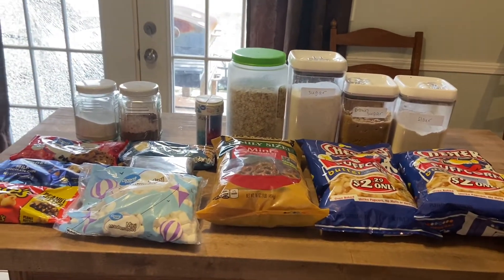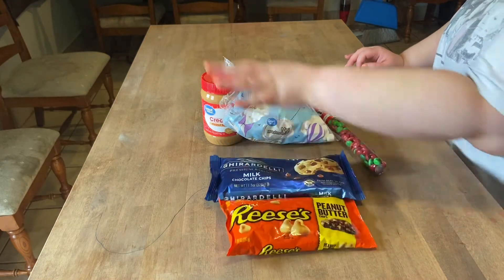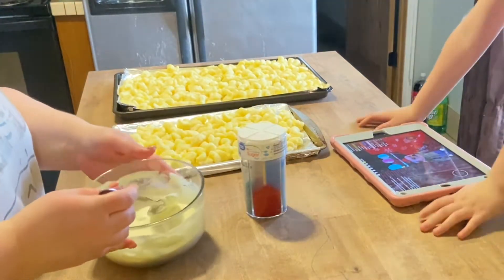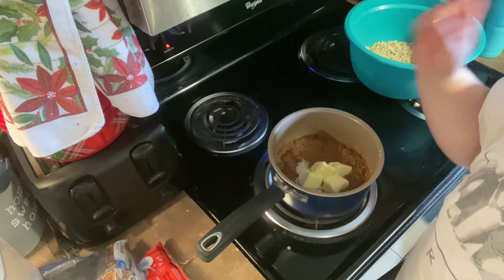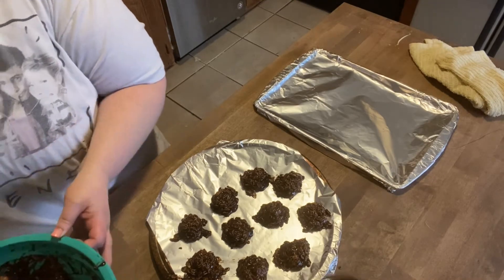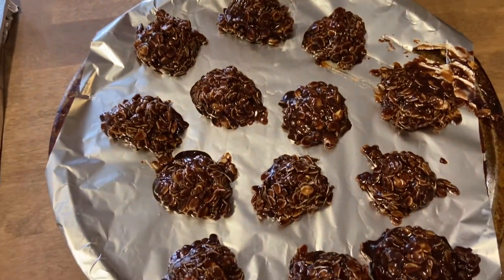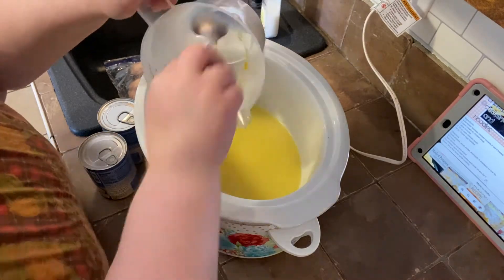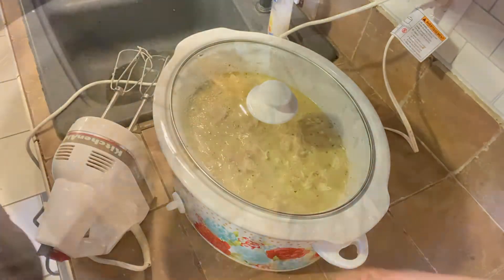2020🎄CHRISTMAS COOK WITH ME || EASY CHRISTMAS DESSERTS ➕ CROCK POT DINNER RECIPE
Today I’m sharing my 2020 Christmas Cook & Bake with me! I’m sharing 5 dessert recipes plus a really yummy Christmas dinner crock pot recipe.

COOKIE SCOOP: Progressive Prepworks 1 & 1/2 tablespoon scoop

CHRISTMAS CRACK
2 bags Chester’s Puffs in butter flavor
1 bag white chocolate chips
Sprinkles (optional)

NO BAKE COOKIES
1 stick butter
1 & 3/4 cup sugar
1/2 cup milk
4 tablespoons cocoa powder
1/2 cup peanut butter
3 cups QUICK oats

Melt butter, sugar, milk, and cocoa in sauce pan. Once it comes to a boil, set timer for 1 minute. Stir continuously. After 1 minute, remove from heat and stir in Peanut butter. Once melted, add to oats and combine. Spoon onto parchment paper. Let rest until cookies are developed, usually about an hour.

CHICKEN & NOODLES
2 cups chicken broth
1 can cream of chicken
1 can cream of mushroom
1/2 stick butter (4 tablespoons)
24 oz frozen egg noodles
3-4 chicken breast

Cook soup, broth, butter, and chicken on low in crock pot for 4-5 hours until chicken is done. Remove chicken and shred. Add back in. Add noodles and cook on low for 2 hours.

deckard.lindsay

🐞 FOLLOW ME IN PINTEREST: lindsaydeckard

🌸 A little about me: My name is Lindsay. I’m from a little town in southern Missouri. I am 26 years old and I am married to my high school sweetheart Terry and we have 2 kids: Liam and Brystal. I work as the Front Office Manager in an Eye Doctor’s office and my husband is a supervisor in a Boat Factory.

🌸 A little about my channel: I love sharing cleaning videos, grocery hauls, dollar tree hauls, meal prep, cooking, and just anything to give you the motivation you need!